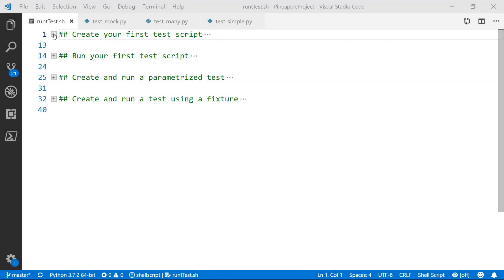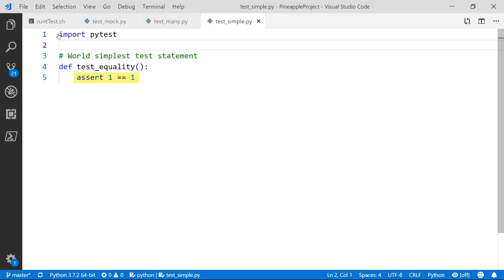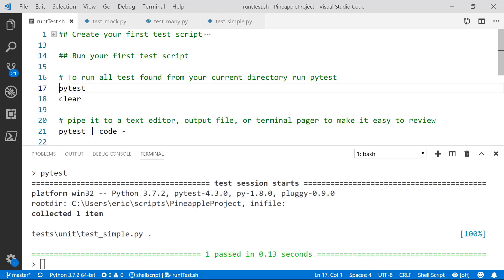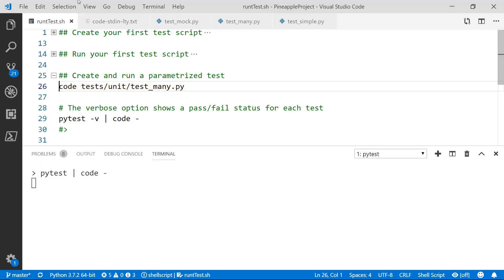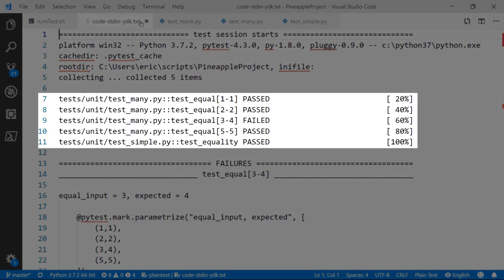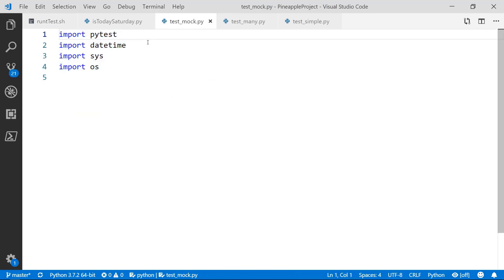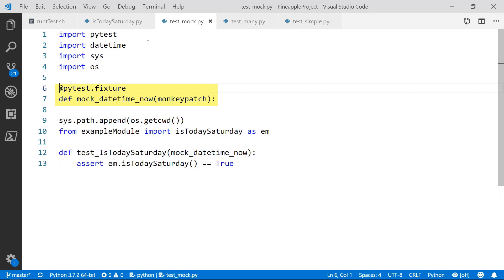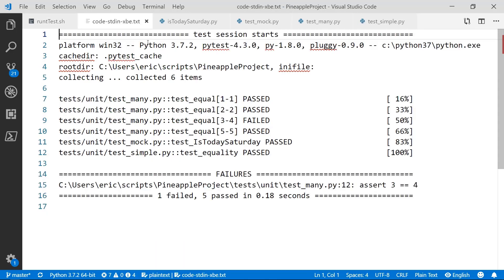Introduction to PyTest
Course: DevOps Fundamentals and CI/CD
Section: Unit Testing with Python

Please review the link in 'Unedited Demo Lesson Link' and provides comments to direct the editor what should be removed to make this a snip instead of a course video. Once you've done that, submit the snip using the snip submission form and the linked video.

If you prefer to not have this converted to a snip, please archive and delete this card.

Thanks!
Anthony

Prerequisites include:
Python3
PyTest